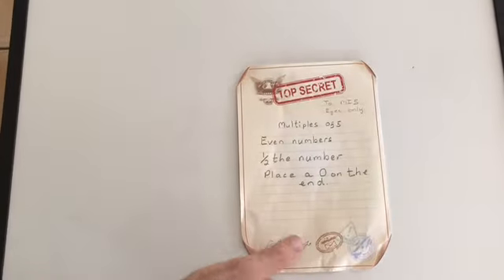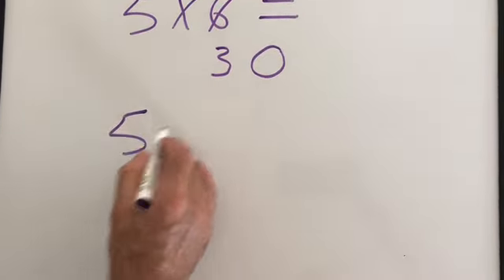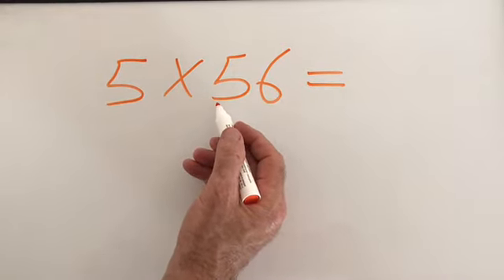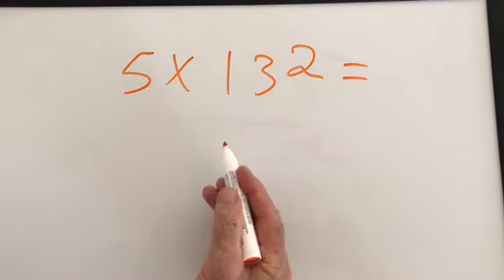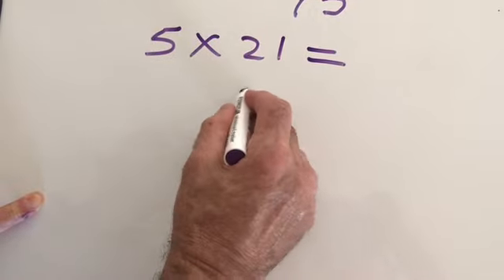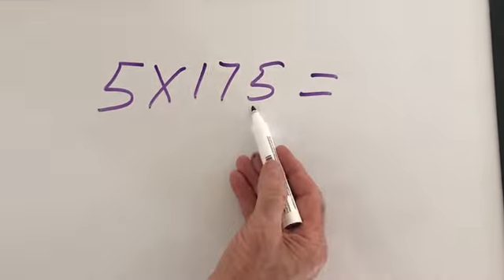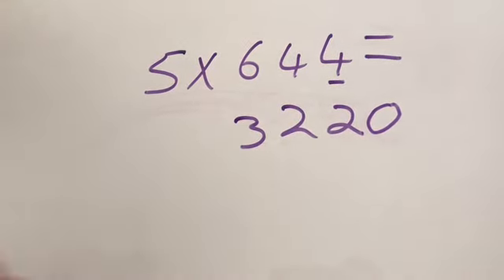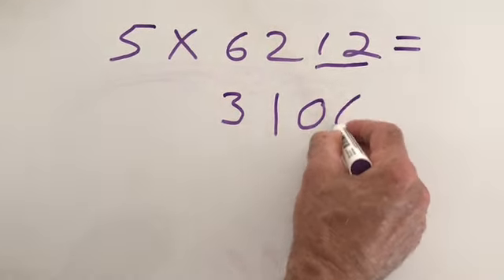5 x tables Challenge